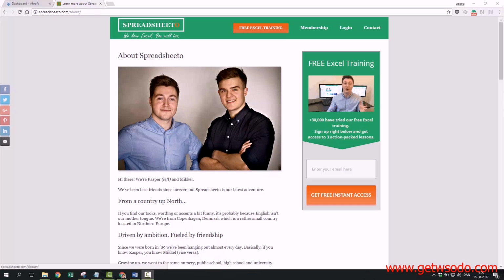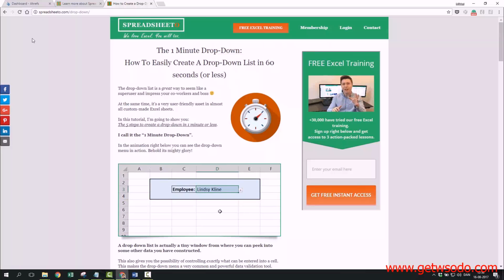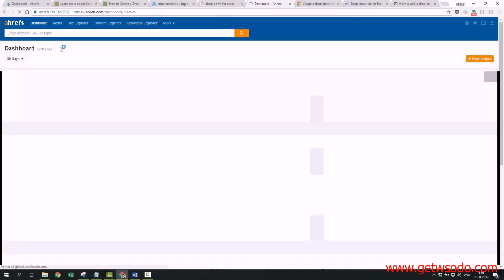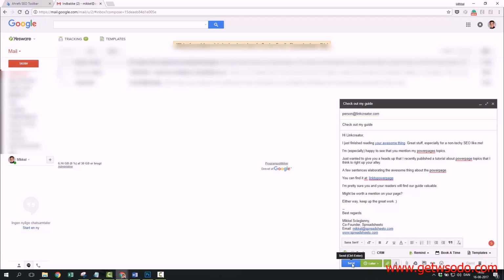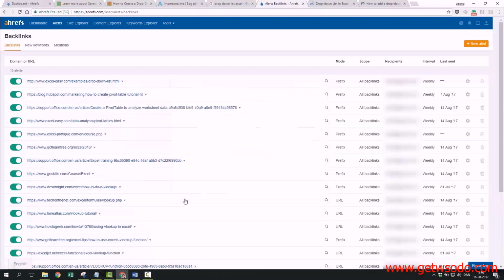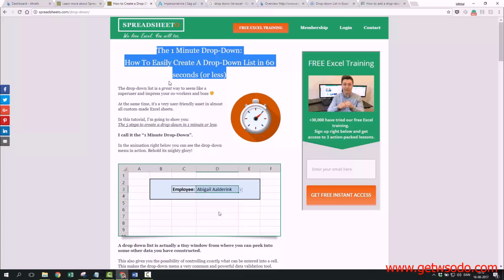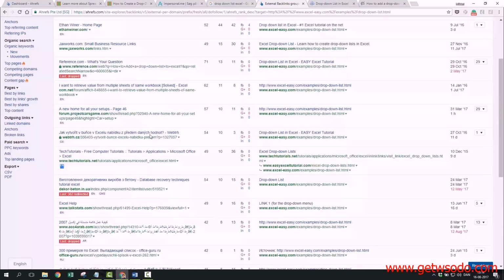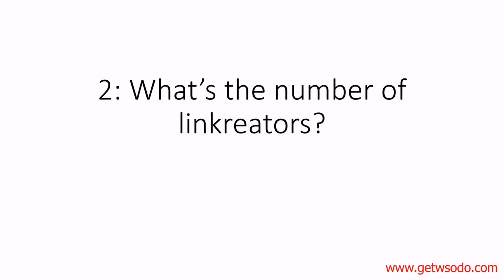FIELD REPORT Mikkel SciegiennyG P@FB